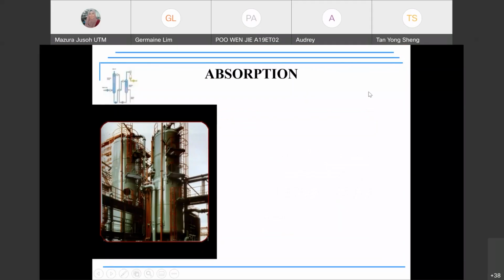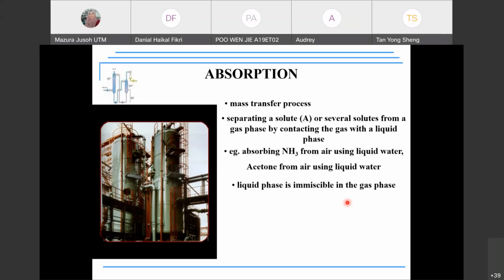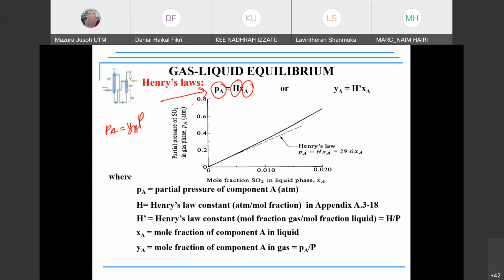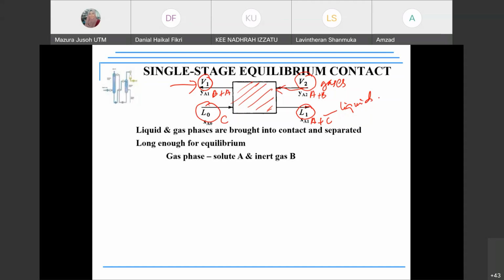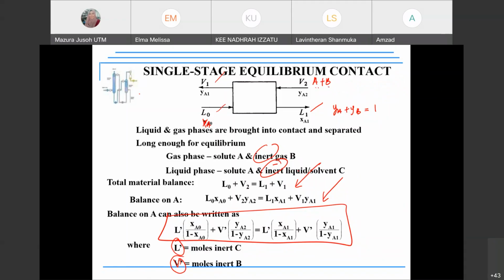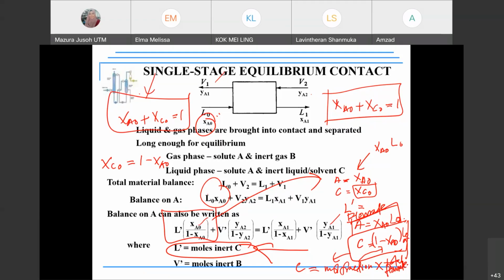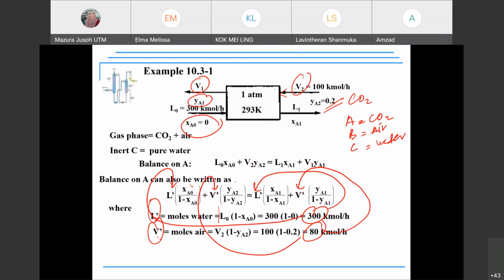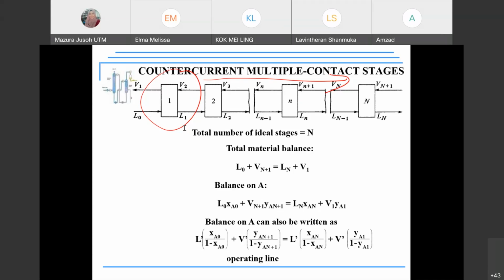Separation Processes Topic 3 (Part 1): Absorption